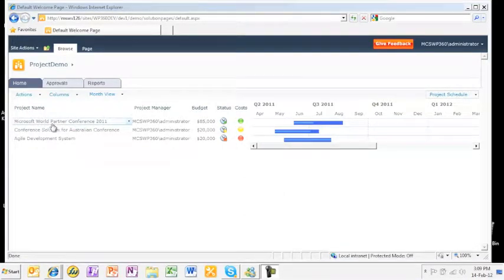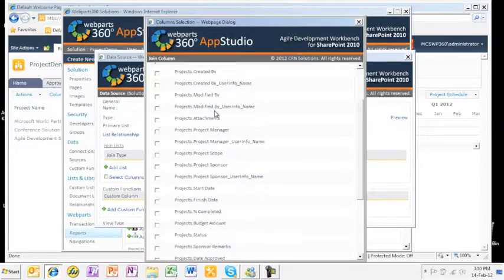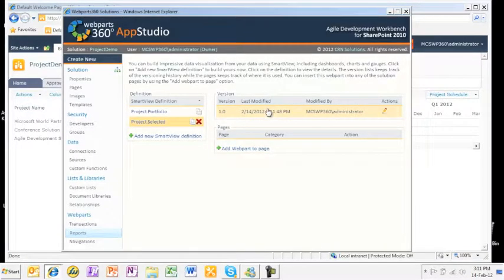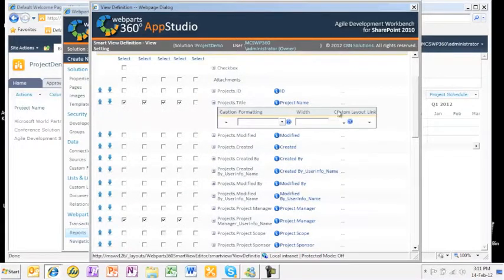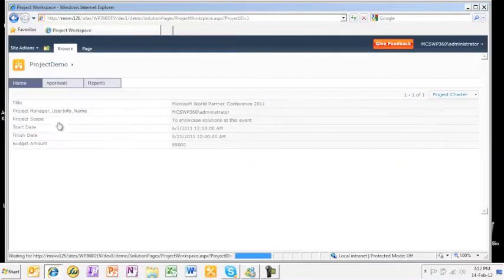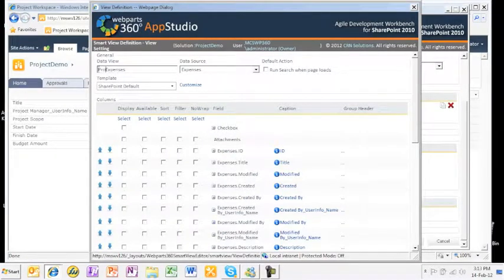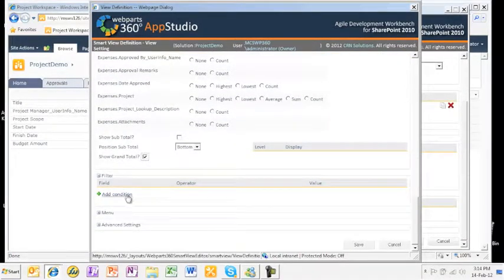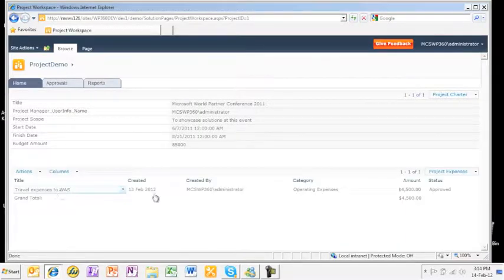Solutions in 30 Minutes, Part 3, Project Details and Expense Tracking